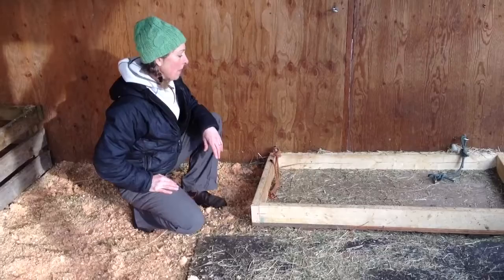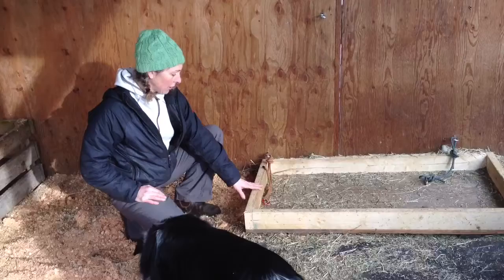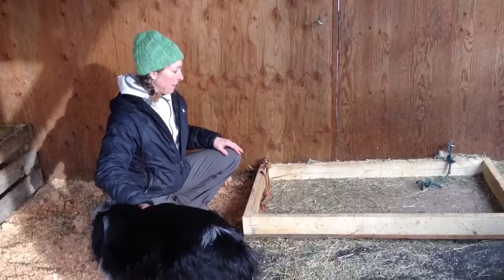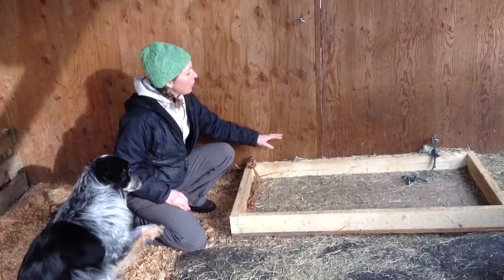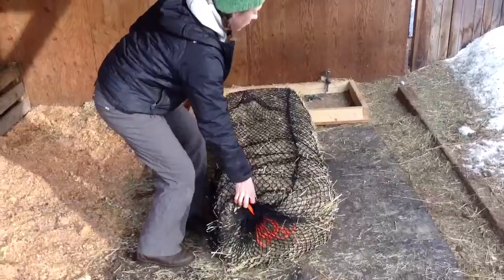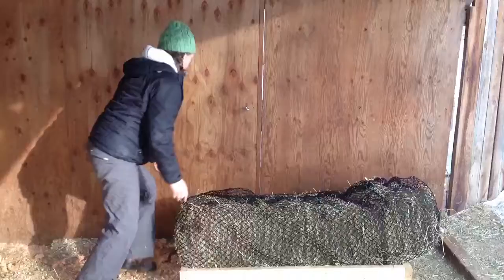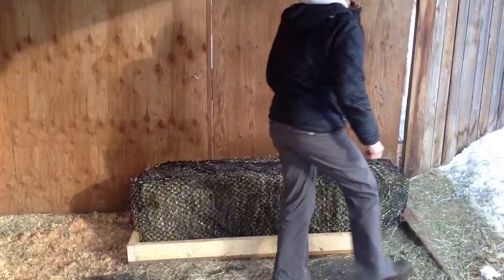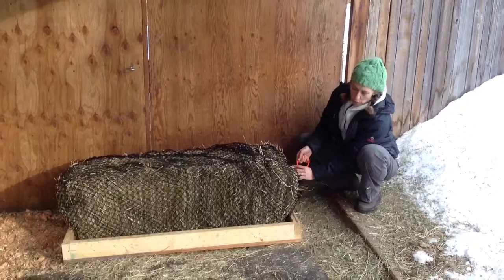Using a Handy Hay Net bale bag with a box set up.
This is to keep your hay nets off the ground, good for animals with respiratory issues. You can purchase carabeeners at the same time as your Handy Hay Nets for your convenience.